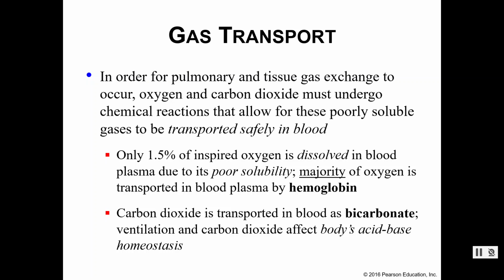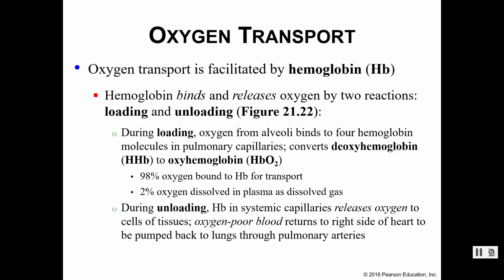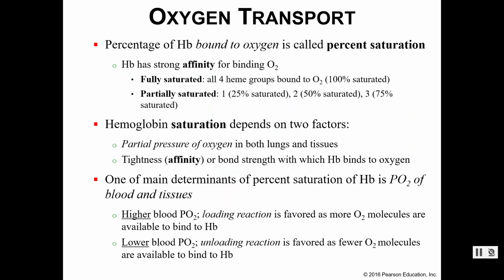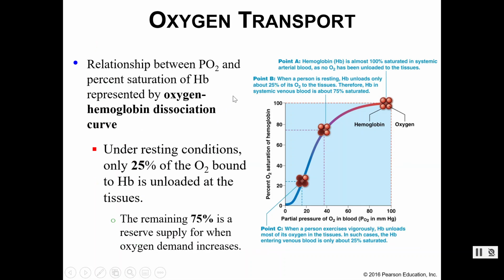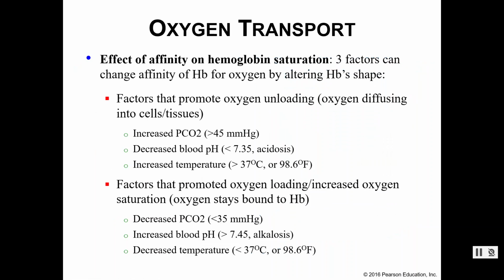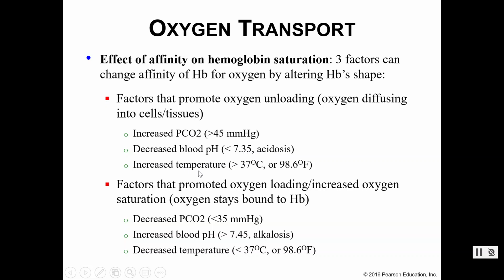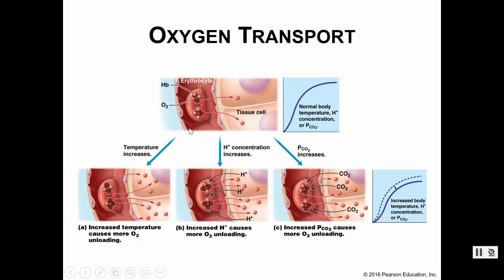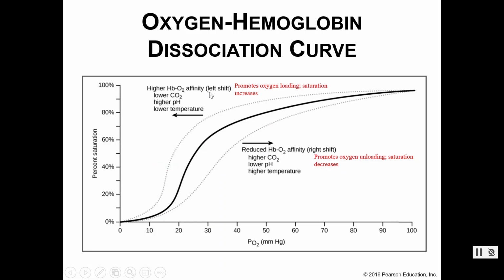Oxygen Transport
This recording discusses oxygen transport.